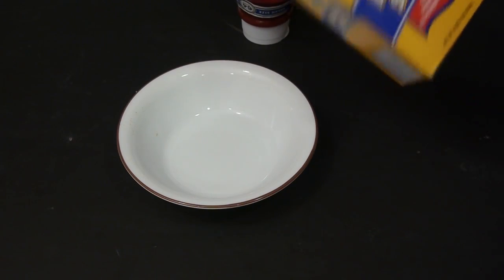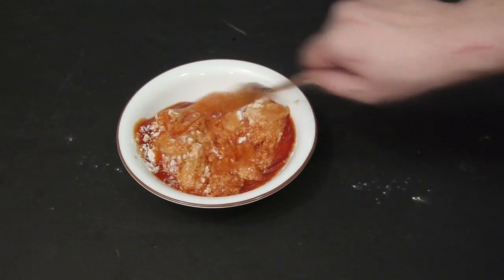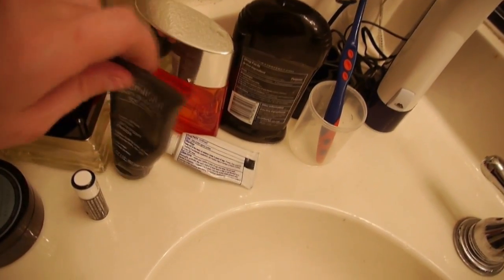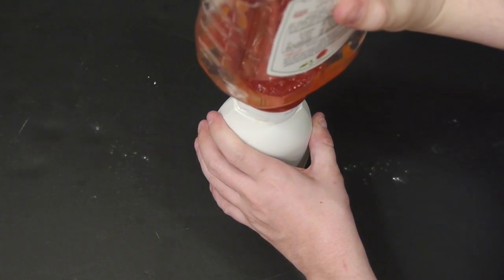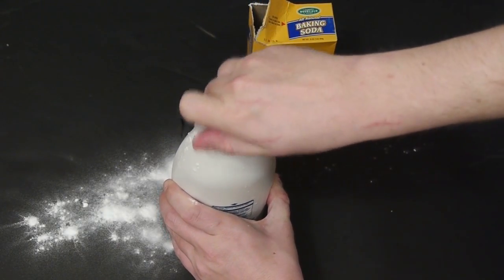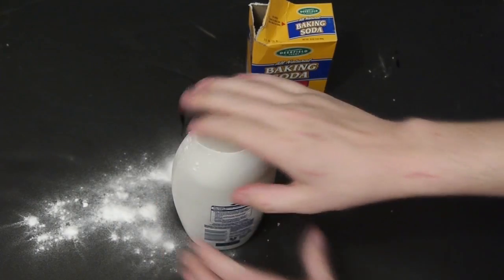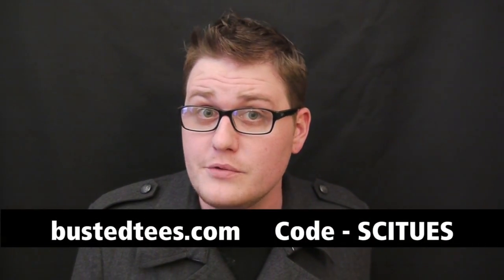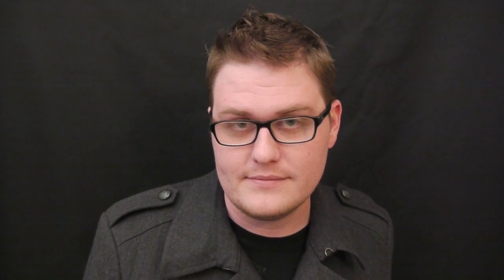Scientific Tuesdays - Ketchup Buckshot - Science Prank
My brother is visiting for what he thinks is a cameo in one of my videos and a sight-seeing tour. Little does he knows he is going to be on the short end of the stick and the only sight he will see is a ketchup jet-stream.

Baking soda and ketchup create quite a blast if used in the proper form. For this example, I will pour ketchup into an empty shampoo bottle and then add some baking soda.